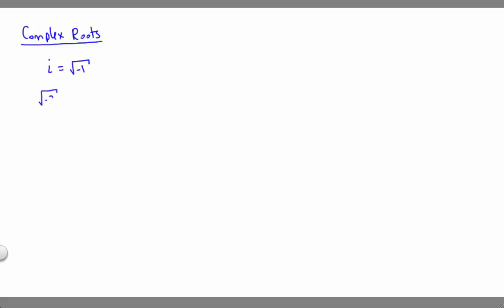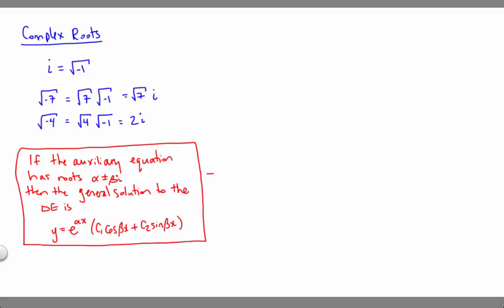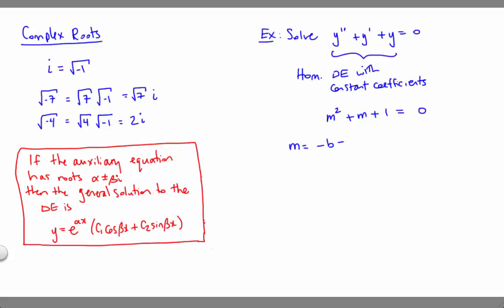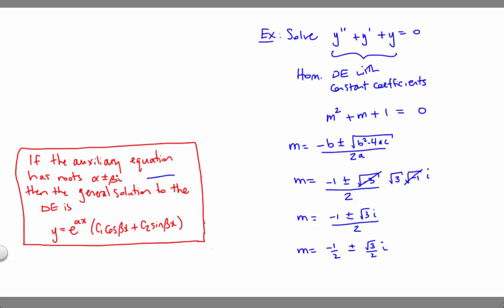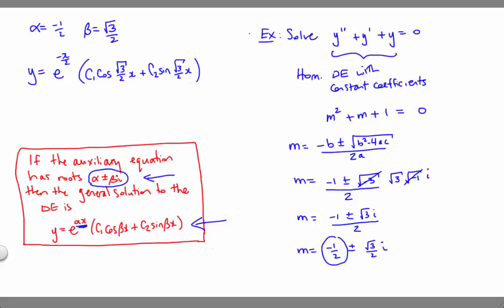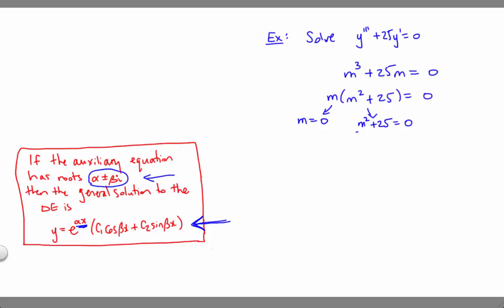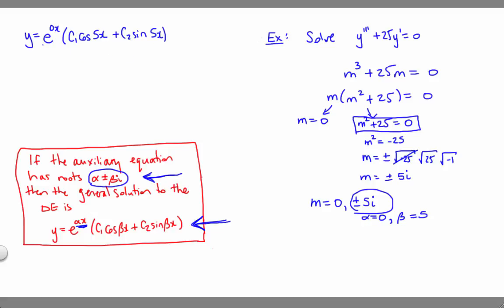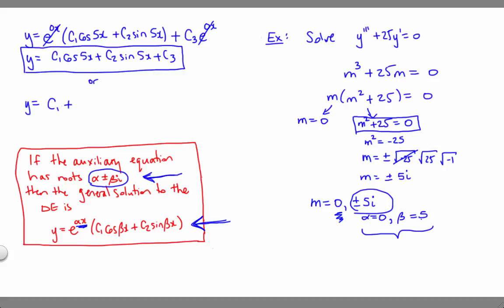Auxiliary Equation with Complex Roots